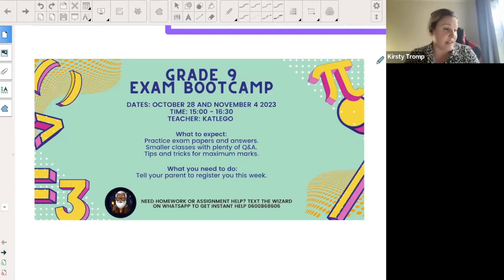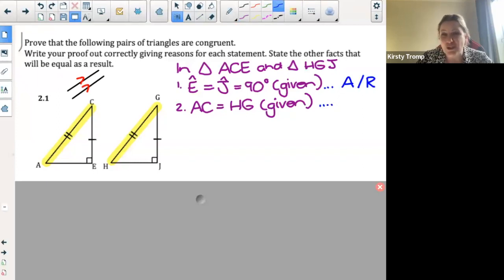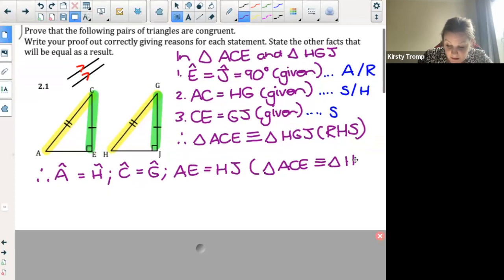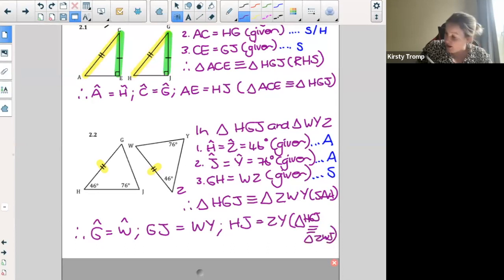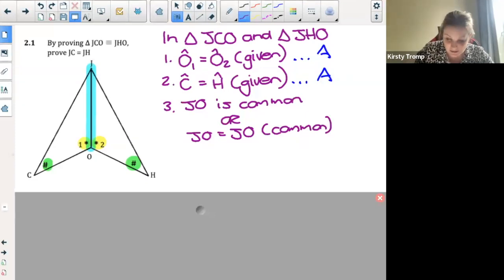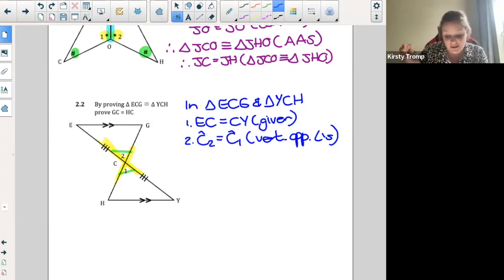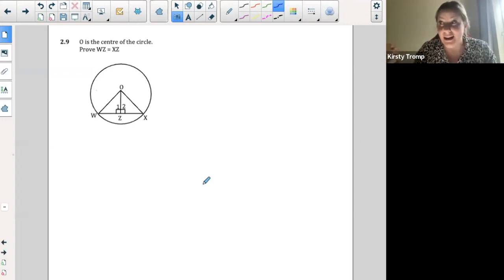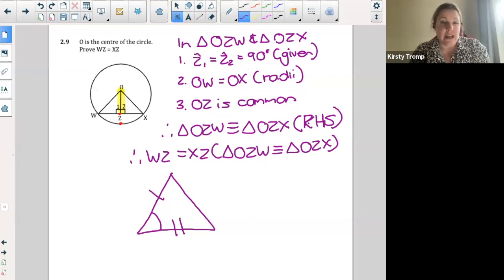Grade 9 - Revision Term 3 Foundation (geometry of 2d shapes - congruency and similarity)